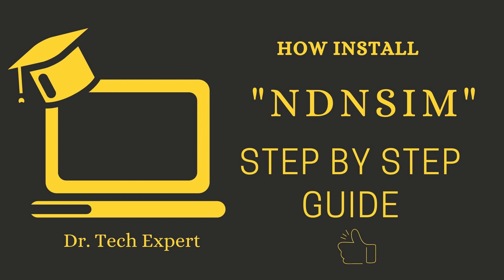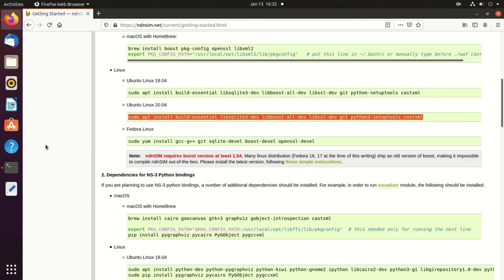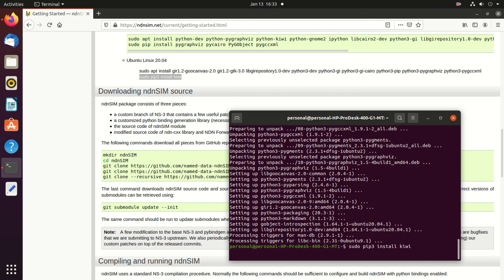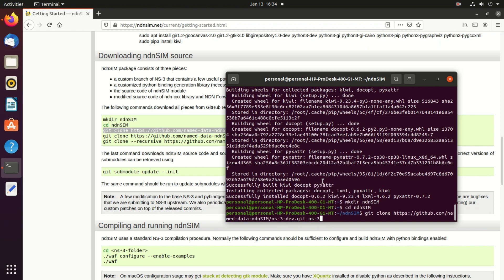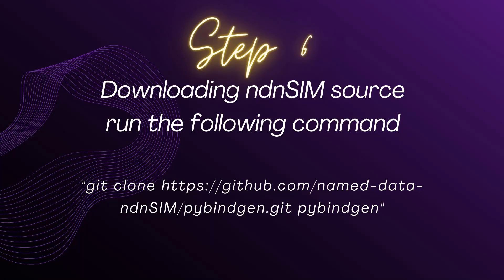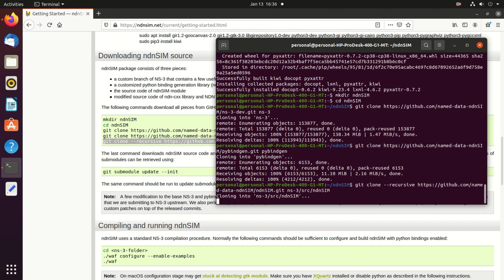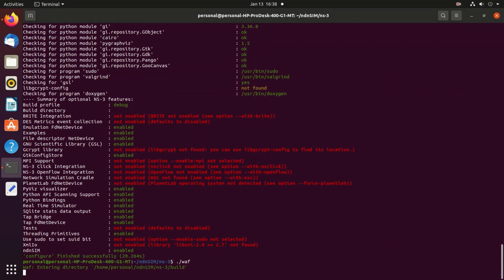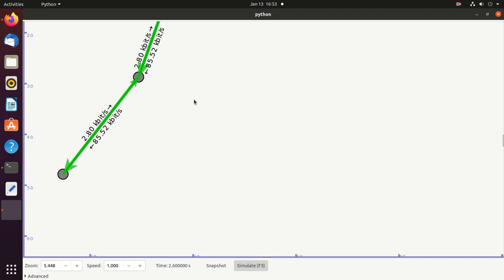ndnSIM | Installation in Ubuntu 20.04 and running example | 2021 | [Step by step] | Media Stack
ndnSIM 2.8 vision installation in Ubuntu Linux 20.04
Section 1 Prerequisites
step1. Run this command in terminal
sudo apt install build-essential libsqlite3-dev libboost-all-dev libssl-dev git python3-setuptools castxml

Step2.  Run the following command
sudo apt install gir1.2-goocanvas-2.0 gir1.2-gtk-3.0 libgirepository1.0-dev python3-dev python3-gi python3-gi-cairo python3-pip python3-pygraphviz python3-pygccxml

Step3. Run the given below command
sudo pip3 install kiwi

Section 2 Downloading ndnSIM source
Step4. Run the given below command
1st run this command: mkdir ndnSIM
2nd run this command: cd ndnSIM

Step5. Run the given below command

Step6. Run the given below command

Step7. Run the given below command

Section 3 Compiling and running ndnSIM
Step8. Run the given below command one by one
1st run this command:    cd ns-3
2nd run this command:  ./waf configure --enable-examples
3rd run this command:  ./waf

Section 4 Simulating using ndnSIM
Last Steps. Run the given below command one by one which are examples of ndnSIM
 1st run this command:  ./waf --run=ndn-simple
2nd run this command:  ./waf --run=ndn-simple --vis